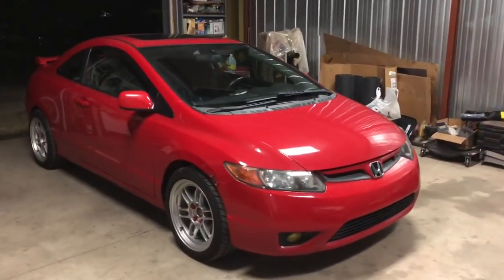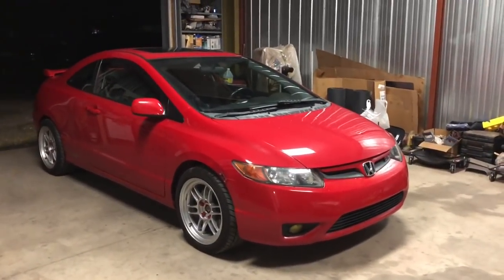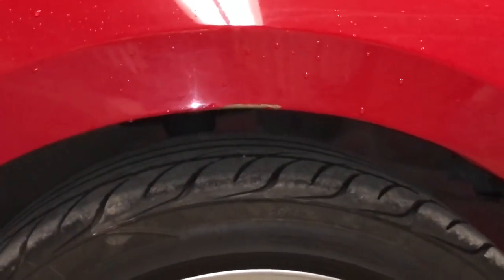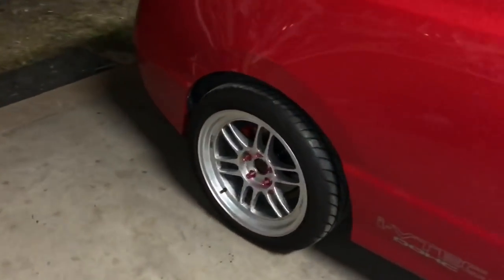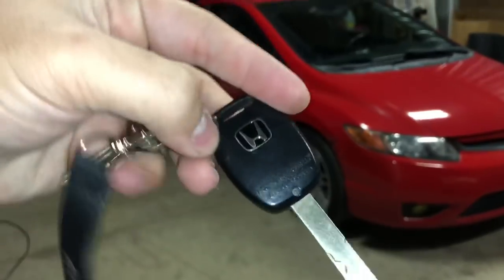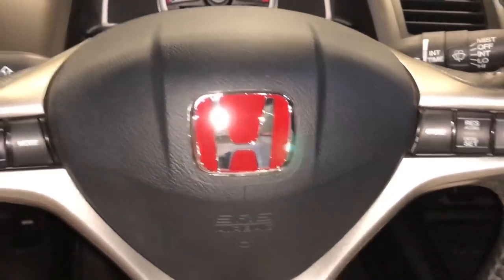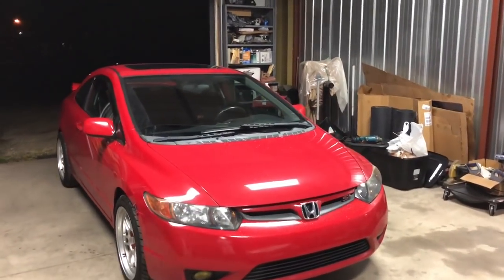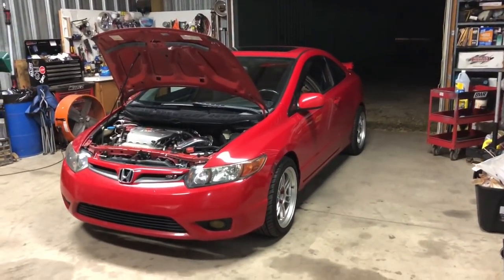My New 2007 Civic Si FG2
I traded my Rebuilt Salvaged 2000 S2000 for this clean title 2007 Honda Civic Si FG2.

I bought some K-Tuned Goodies for it already
K-Tuned Shifter Cable Bushings
K-Tuned Clutch Master Cylinder
K-Tuned Clutch Slave Cylinder
K-Tuned Clutch Line

Then got my
Enkei RPF1 17x9 +35
Yokohama S-Drive 245/40/17
Enkei Duralumin Lug Nuts
Enkei Hub Centric Rings all back.